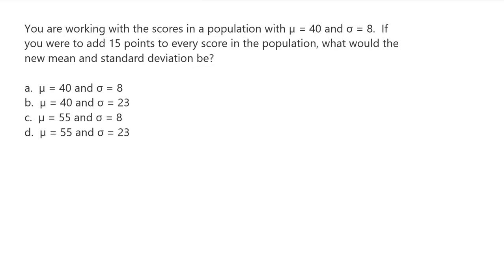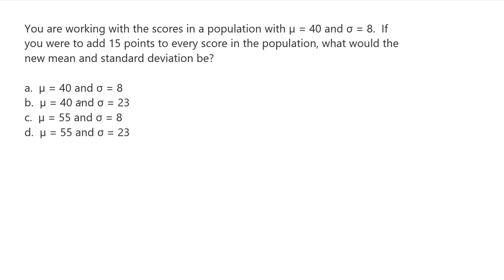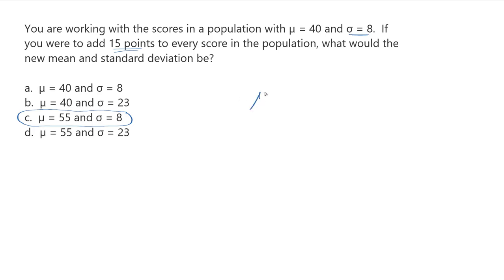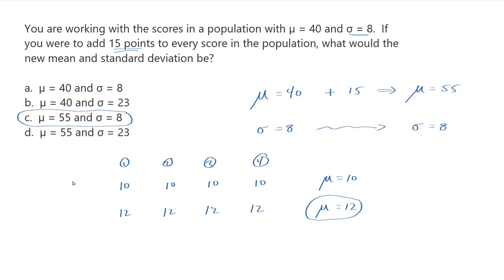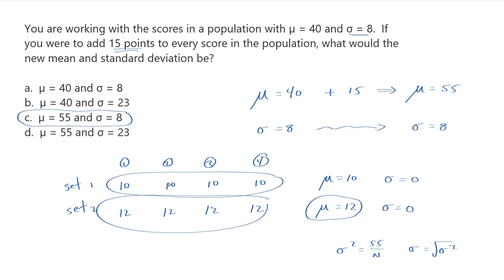Question 23 Chapter 04